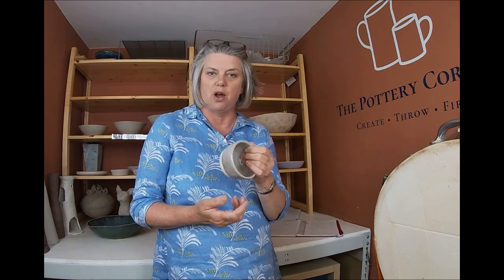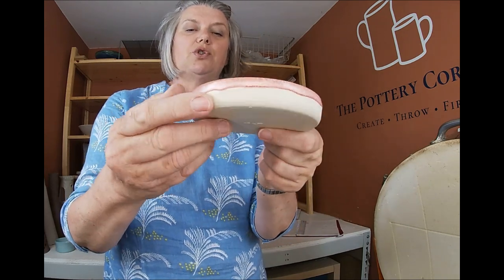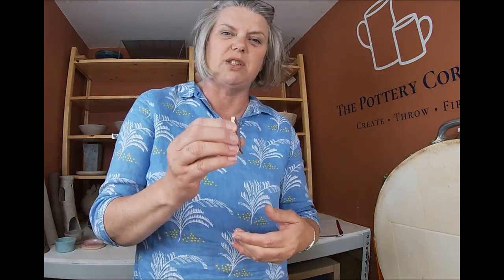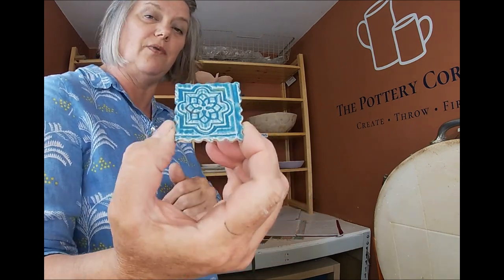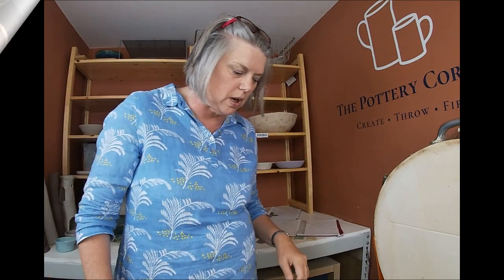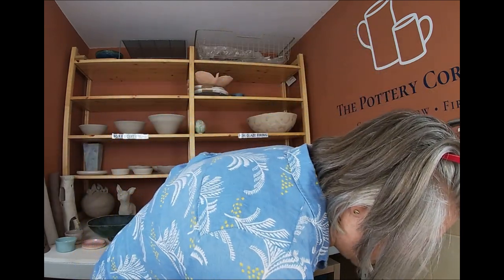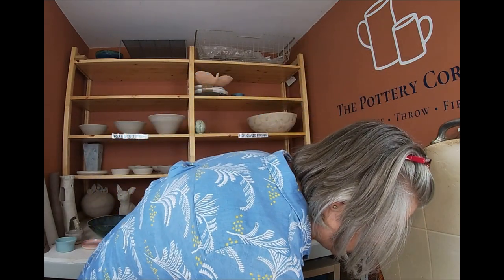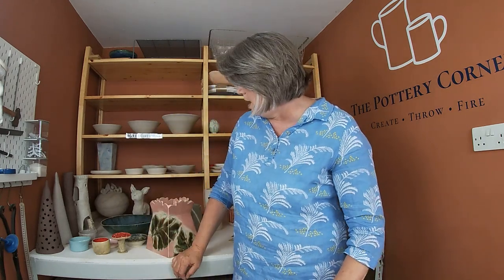Kiln opening: Testing out the 2023 Mayco Stoneware Glazes - Amazing New Colours to Try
I managed to get my hands on the new Mayco 2023 Stoneware Glazes - and there are some pretty good ones in the box.  Join me as we unload this kiln of my pieces and some made by my talented students.